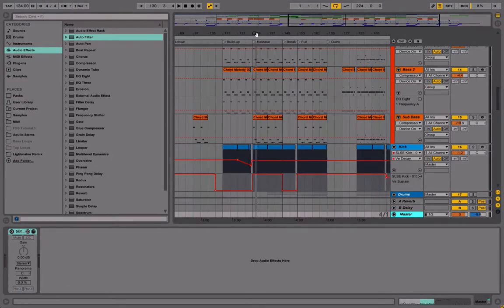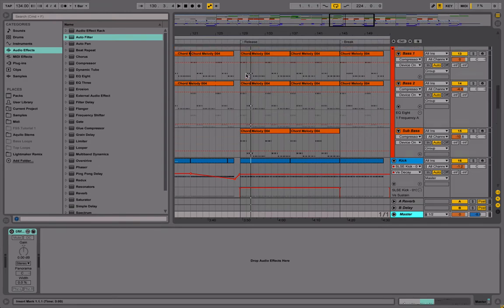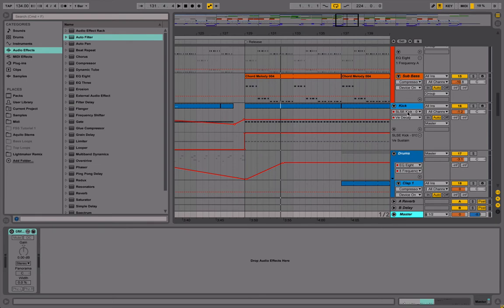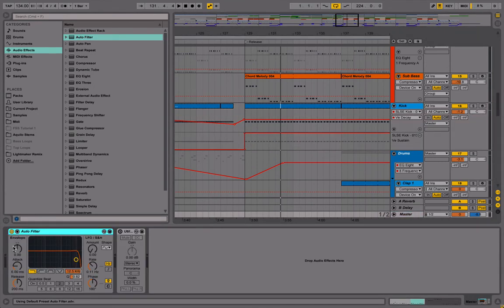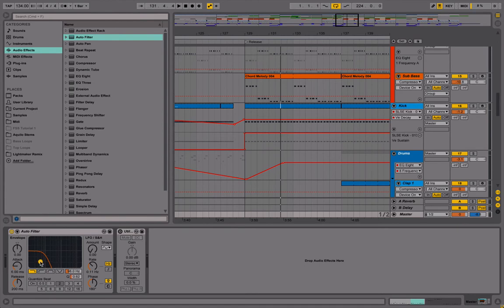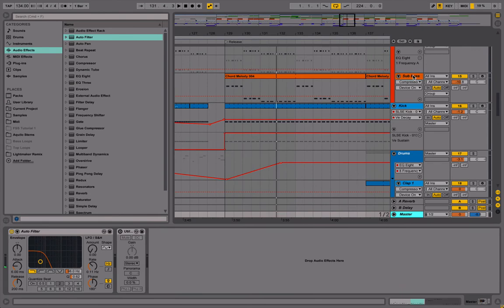Quick Tip: Using a Lowpass Filter on Your Master During Mixdown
The sonic relationship between your kick drum and bass is fundamentally important to dance music. It’s also incredibly hard to get right. In this video I share a quick tip that you can use to help analyze and identify problems that you might be having with your kick and sub bass.